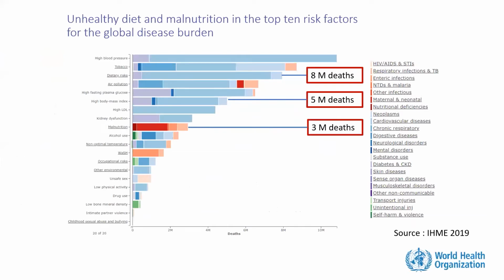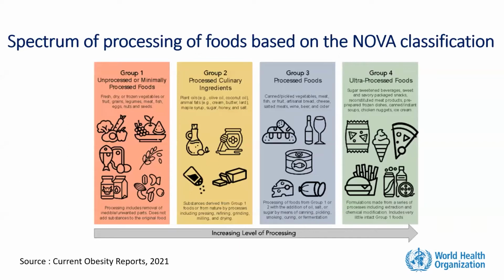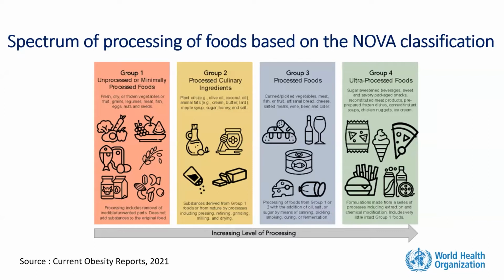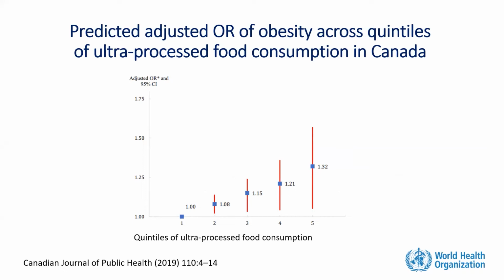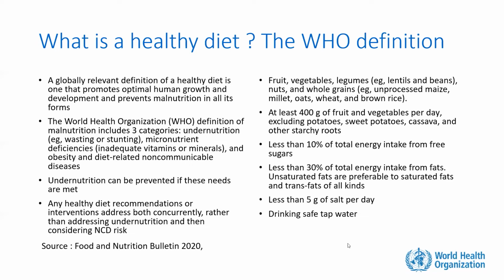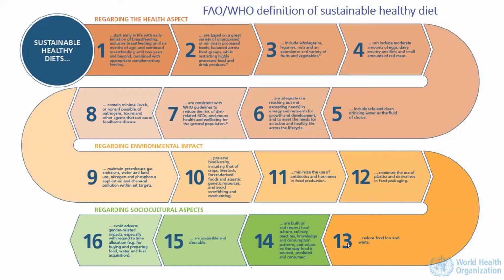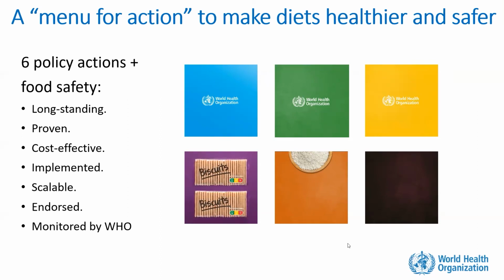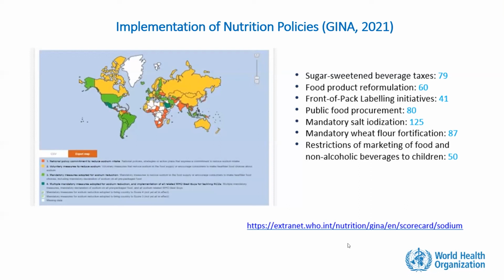Francesco Branca (WHO) - How is food leading to the increase of NCDs, including cancer and obesity?